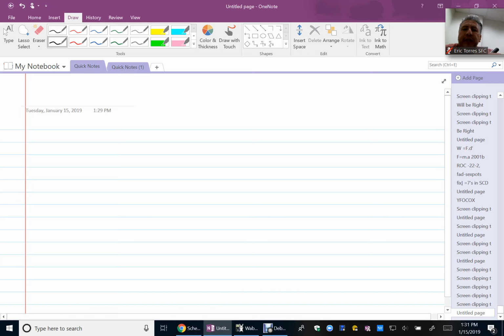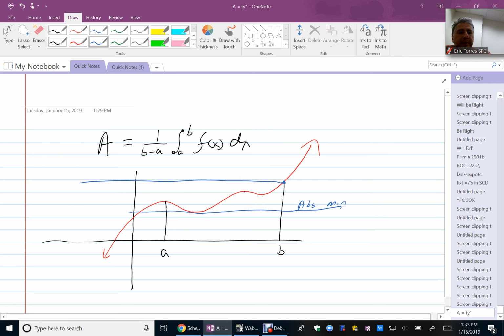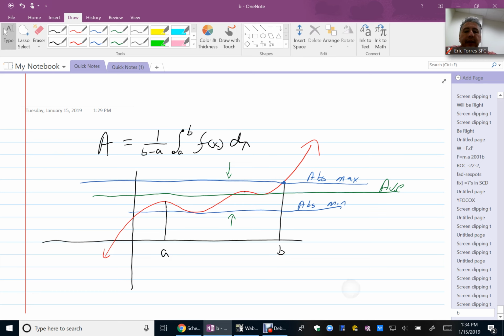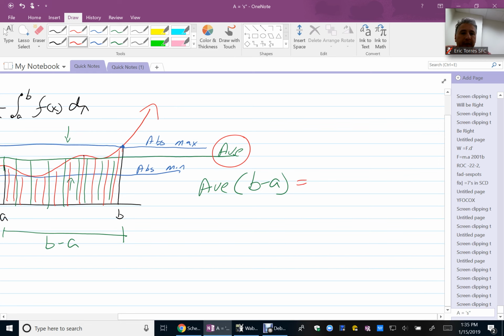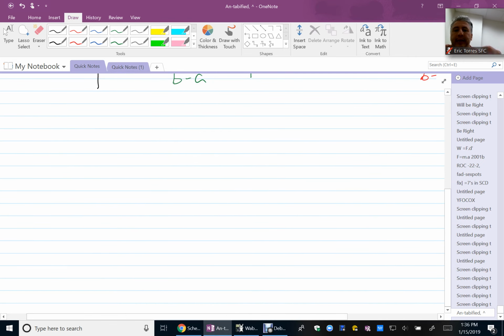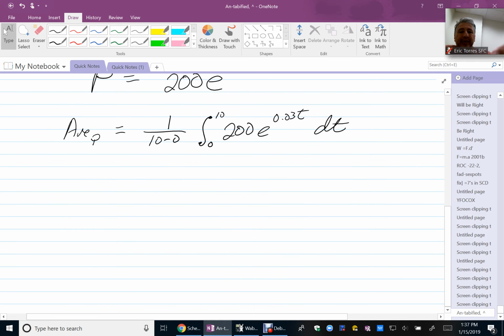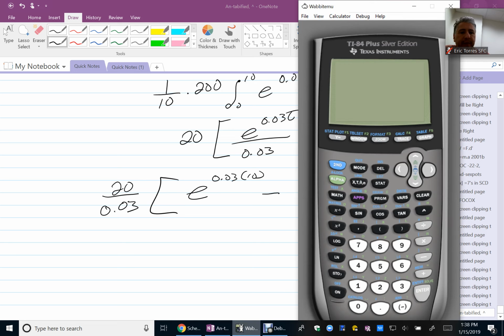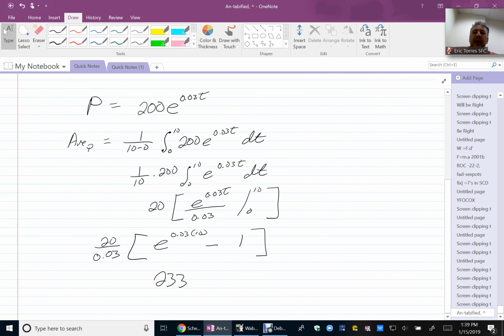Average Value of a Function